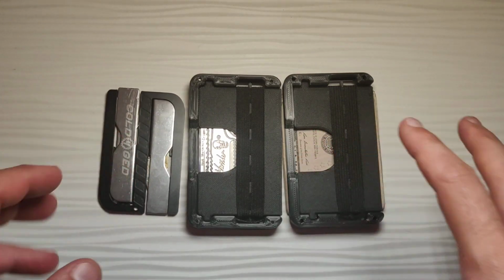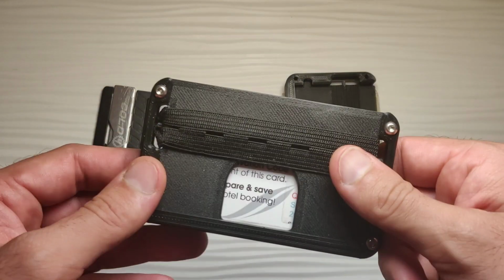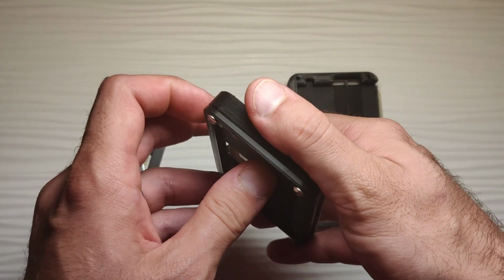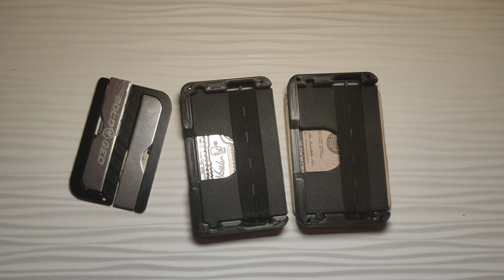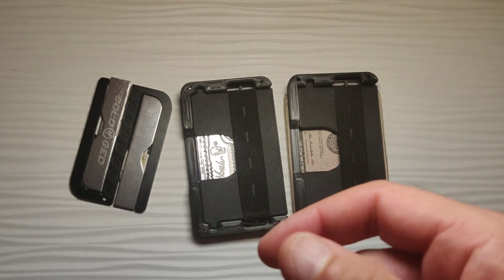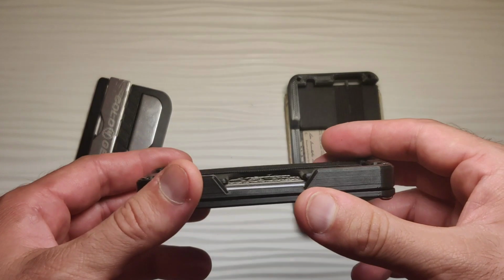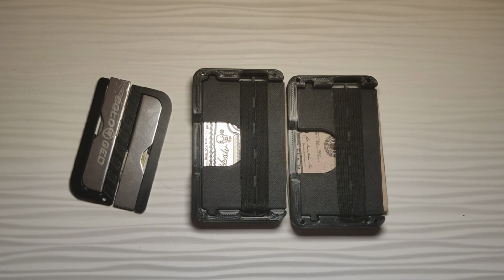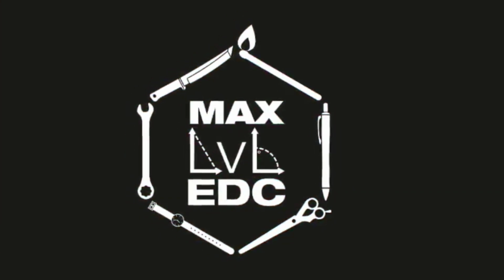MLE 3D Printed Wallet